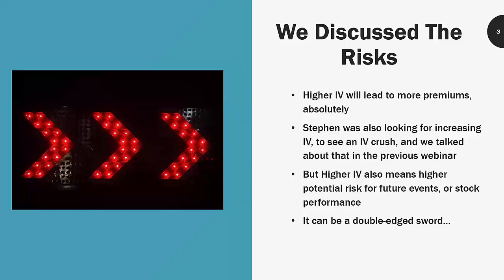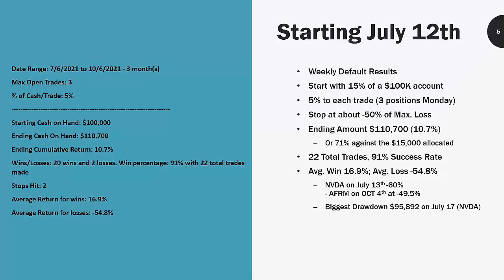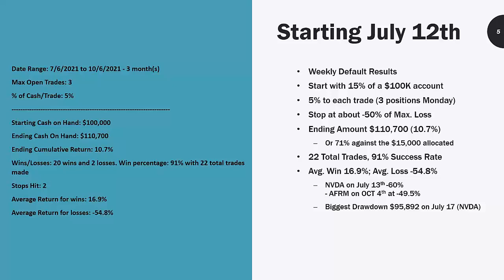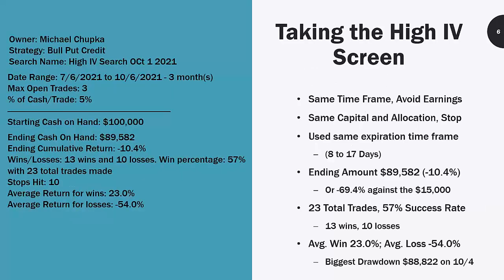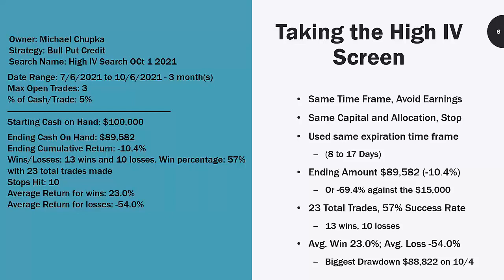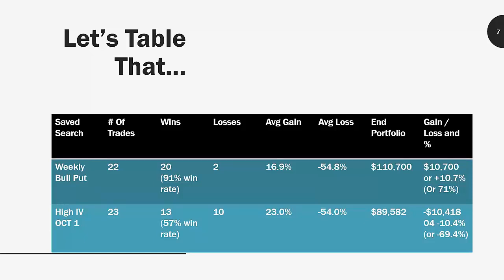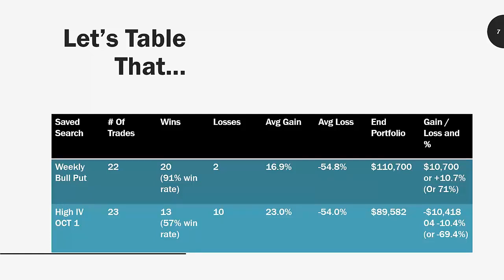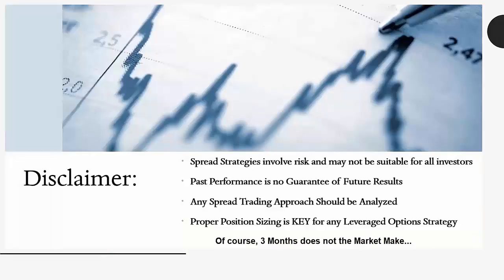Follow up to Bull Put Search: Screening for High or Increasing IV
In this video we evaluate a 3 month back test of the High Implied Volatility Bull Put Credit Spread Search we looked at last week against one of our default Bull Put Searches on PowerOptions.